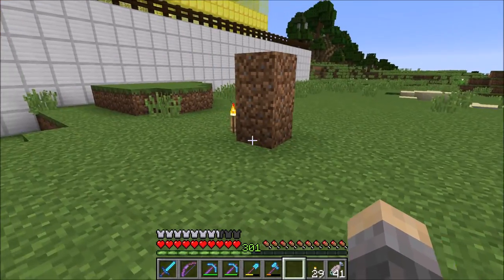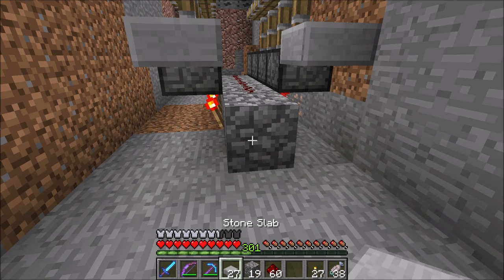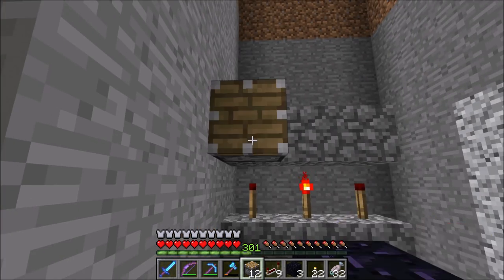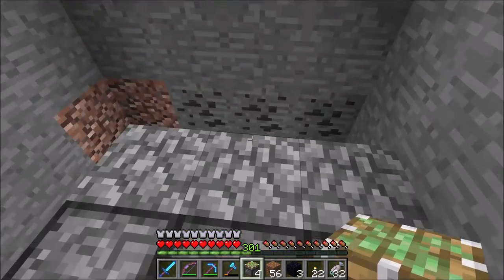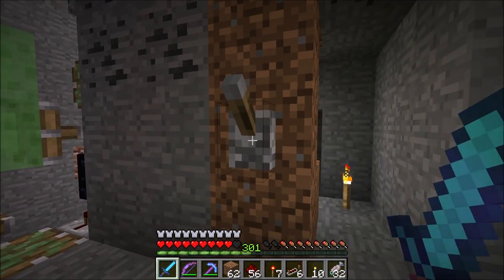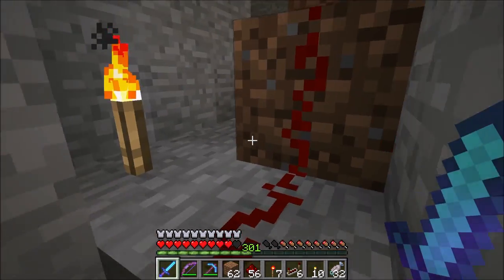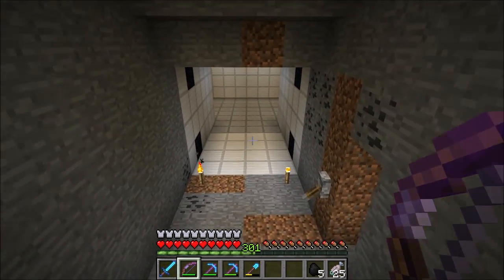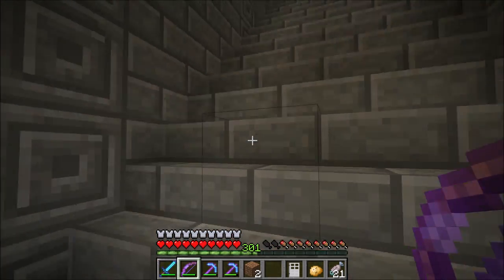Minecraft - Bank Vault Build - Piston Door [PC]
I wanted to build a bank vault, so here it is! =)
I play in survival mode.

This was filmed during patch 1.11.2, PC version.

This video was created using content from Mojang, check out their websites for more information.